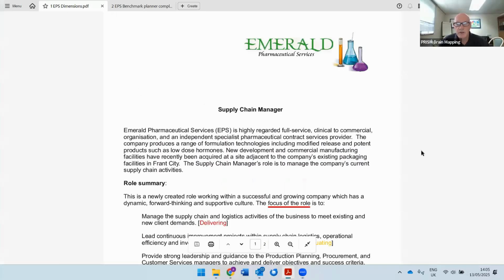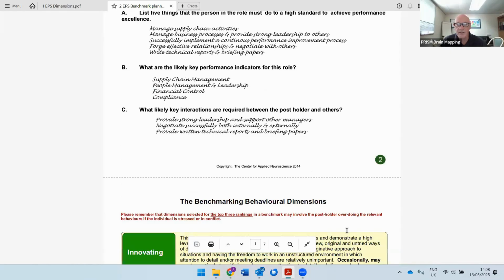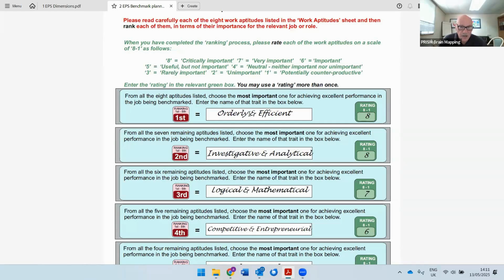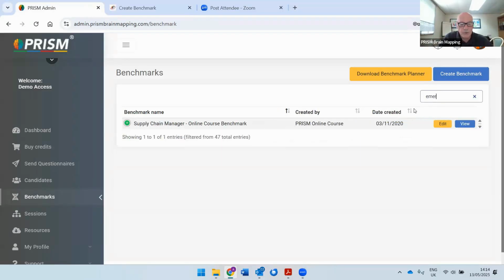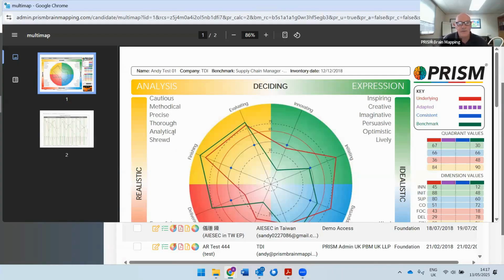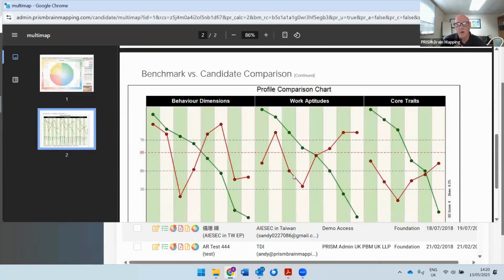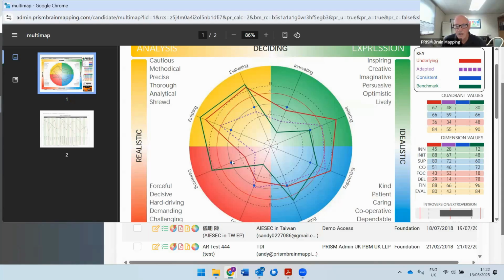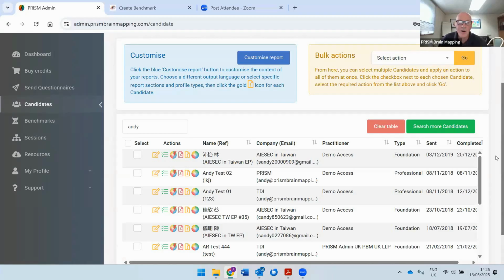Unlocking Talent - PRISM Benchmarking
A webinar for Accredited PRISM Practitioners looking at the art of Benchmarking.